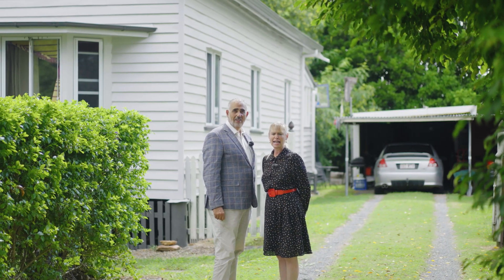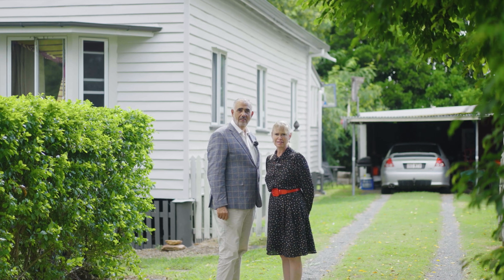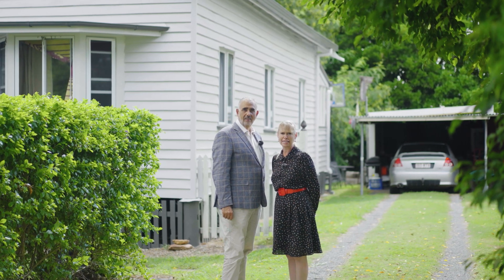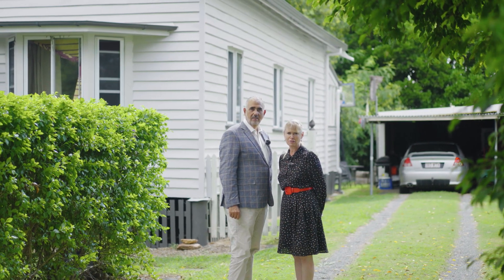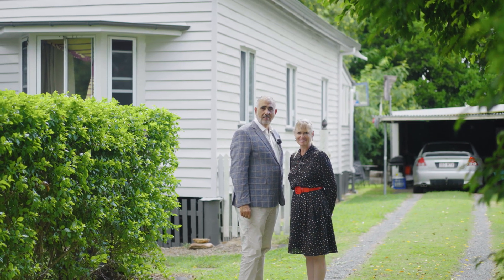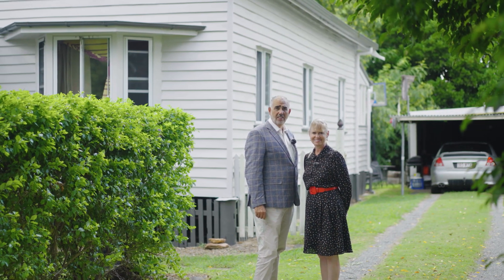5 Robinson Rd, Laidley QLD 4341, Australia